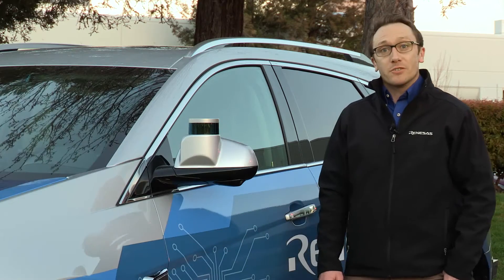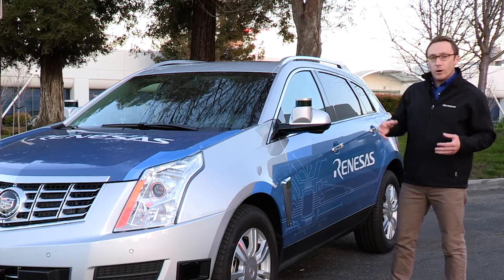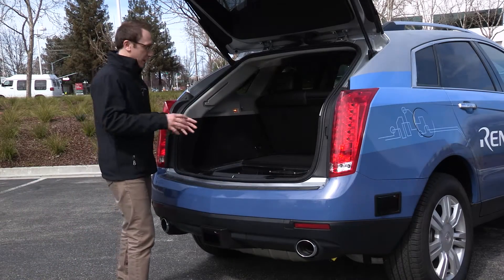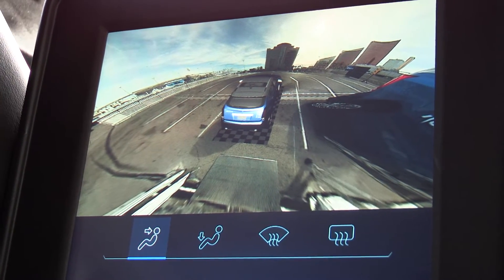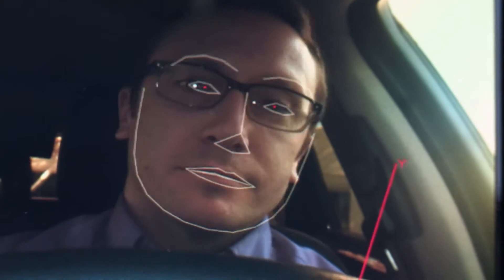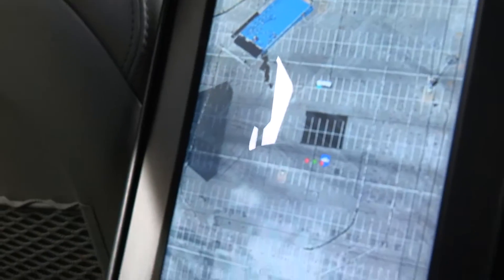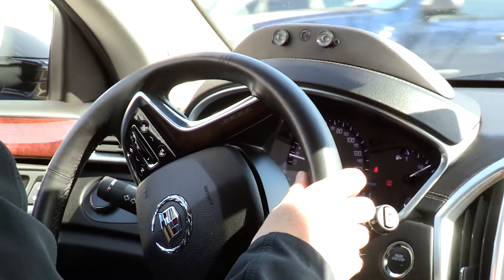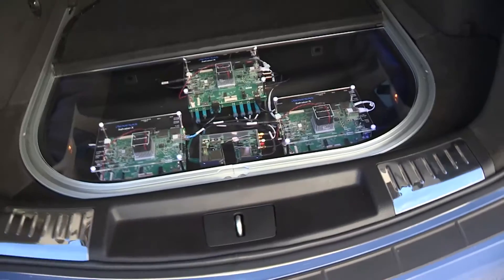Pedestrian Detection and V2X Demonstration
The Renesas Fleet is a collection of vehicles designed as Autonomous Driving Development Platforms. Working with our partners we have developed a custom HMI for this vehicle with climate controls, media player, Apple Car Play and Android Auto, 3D surround view, sensor fusion, lane and pedestrian detection, facial recognition, driver monitoring, and V2x communications, all powered through a Renesas processor system architected for fail-operational capability.

This vehicle is equipped with a suite of sensors for autonomous driving including 8 LiDAR, 5 RADAR, dedicated forward-facing cameras, surround view cameras, driver monitor cameras, and onboard IMUs. All sensor data is routed to very powerful Renesas R-Car H3 SoCs. Vehicle to Vehicle (V2V) and Vehicle to Infrastructure (V2I) 5.9 GHz DSRC antennas are integrated into the system using both the R-Car W2R and R-Car E2 SoC.

The Skyline Fleet of vehicles enables Renesas to work closely with both OEM and Tier1 customers to accelerate the delivery of ADAS solutions and the advancement of autonomous vehicle technology to markets all over the world.